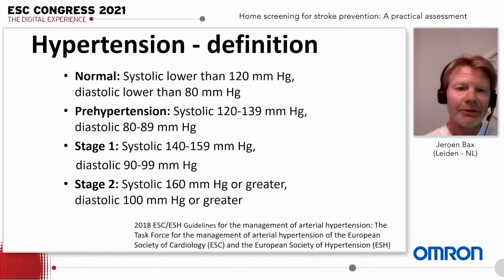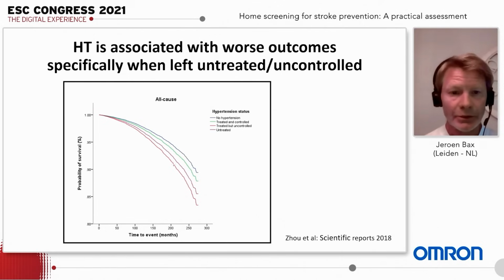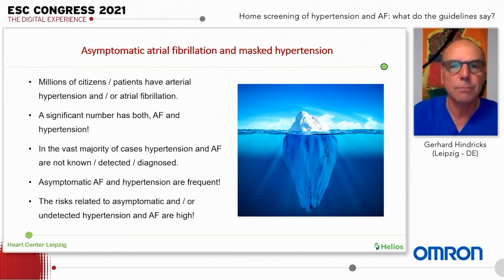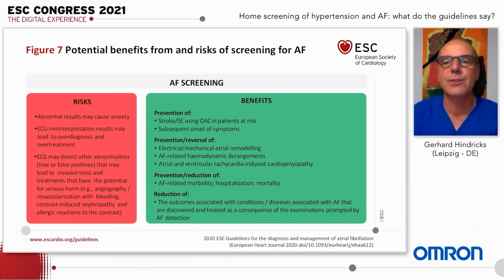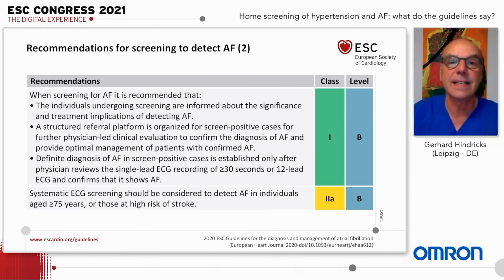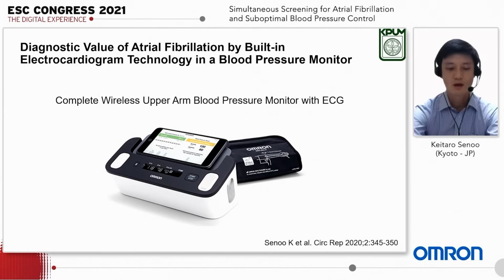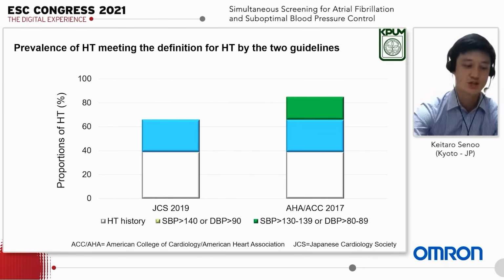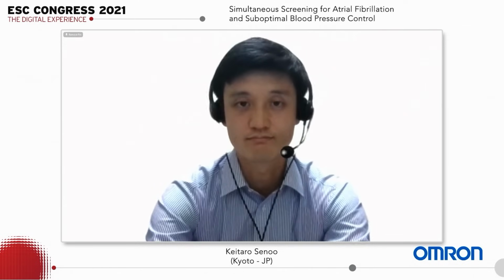Home screening for stroke prevention: a practical assessment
Hypertension and AFib
Atrial fibrillation (AFib) commonly occurs with hypertension and is associated with a 5x greater risk of stroke (1)
With effective treatment, the risk of stroke can be reduced(2,3). However, up to 50% of AFib cases present with no subjective symptoms, making it unlikely to detect in an annual physical exam.(4)
To reduce patients’ risk of stroke, medical guidelines recommend daily blood pressure measurements and screening with a single-lead electrocardiogram (ECG).(5)

During this Satellite Symposium, which took place during the ESC Congress 2021 – The Digital Experience on the 27th of August, the importance of early detection of hypertension and AFib, was being discussed.

Satellite Symposium Program:
00.00– 02.24 -  Introduction, Prof. J.J. Bax, Leiden, the Netherlands
02.24 – 08.30 Hypertension and AFib: what is their relationship?
08.30 – 19.00 Home screening of hypertension and AF: what do the guidelines say? – Prof. G. Hindricks, Leipzig, Germany
19.00 – 27.56 Simultaneous Screening for Atrial Fibrillation and Suboptimal Blood Pressure Control – Assoc. Prof. K. Senoo, Kyoto, Japan
27.57 – 31.47 Q&A and concluding remarks

References:
1. Complications: atrial fibrillation. NHS. Reviewed April 24, 2018. Accessed November 2, 2020. 2. Gómez-Outes A, Lagunar-Ruíz J, Terleira-Fernández A, Calvo-Rojas G, Suárez-Gea ML, Vargas-Castrillón E. Causes of death in anticoagulated patients with atrial fibrillation. J Am Coll Cardiol. 2016;68(23):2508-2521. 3. Hart RG, Pearce LA, Aguilar MI. Meta-analysis: antithrombotic therapy to prevent stroke in patients who have nonvalvular atrial fibrillation. Ann Intern Med. 2007;146(12):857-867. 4. Esato M, Chun Y, An Y, et al. Clinical impact of asymptomatic presentation status in patients with paroxysmal and sustained atrial fibrillation: the Fushimi AF Registry. Chest. 2017;152(6):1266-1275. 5. Hindricks G, Potpara T, Dagres N, et al. 2020 ESC Guidelines for the diagnosis and management of atrial fibrillation eveloped in collaboration with the European Association of Cardio-Thoracic Surgery (EACTS). Eur Heart J. 2020;ehaa612. doi:10.10/93/eurheartj/ehaa612.